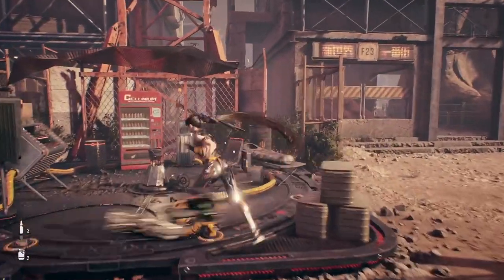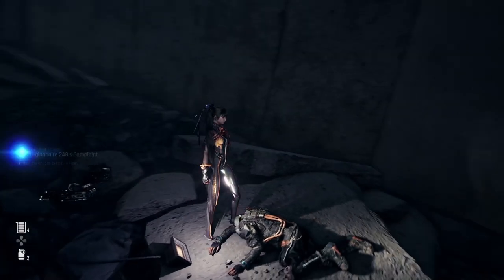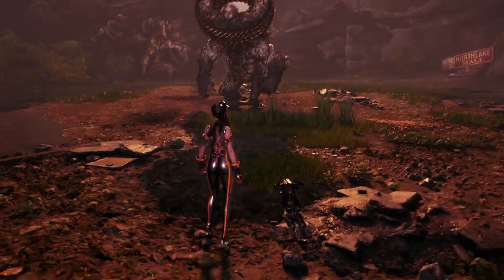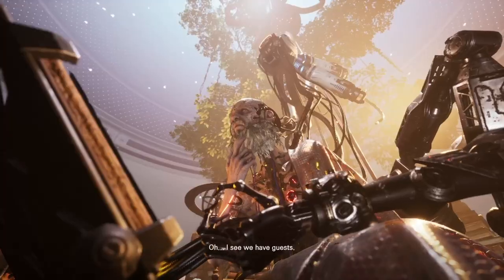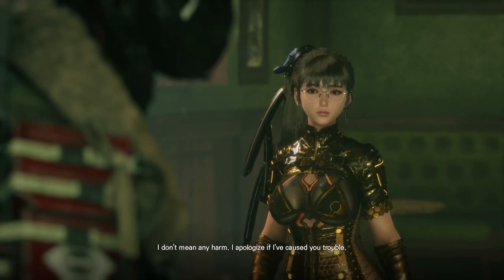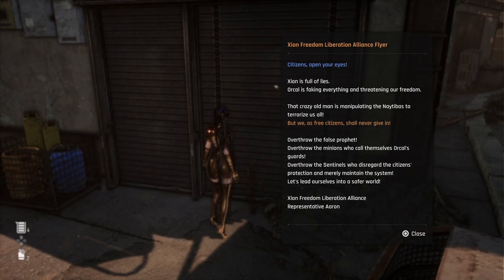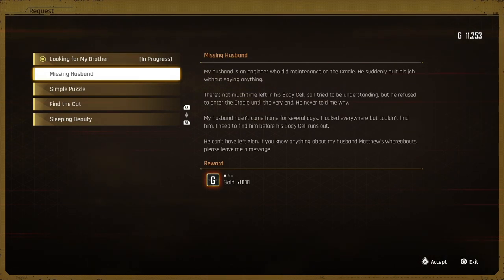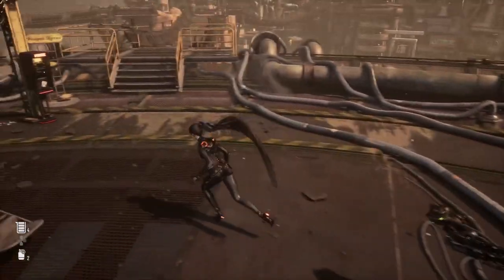Stellar Blade - Let's Play Part 3: Arriving at Xion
We finish up Eidos 7 by defeating the Gigas boss and finding Lily. We then arrive at Xion where we meet Orcale. From there we explore Xion.